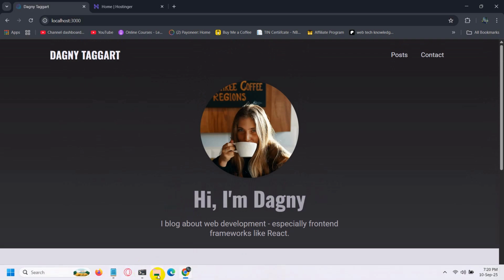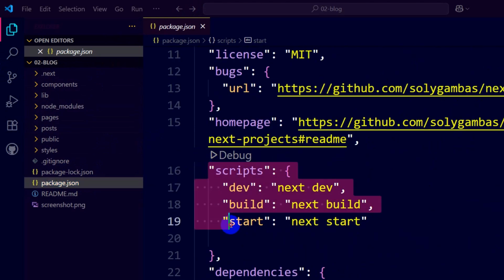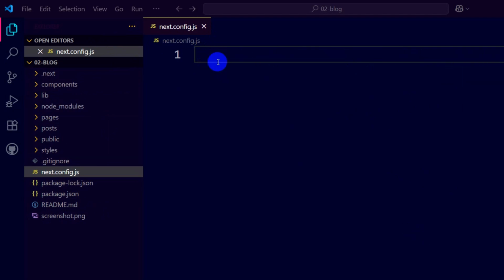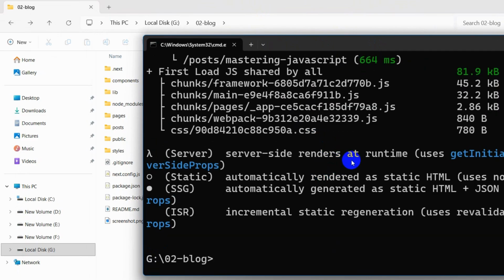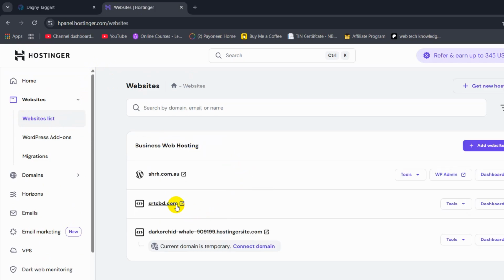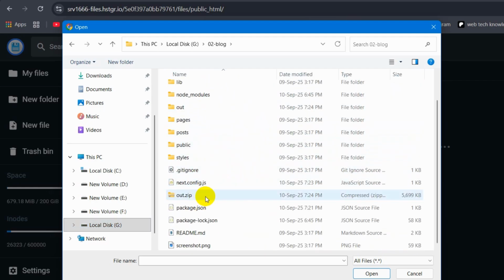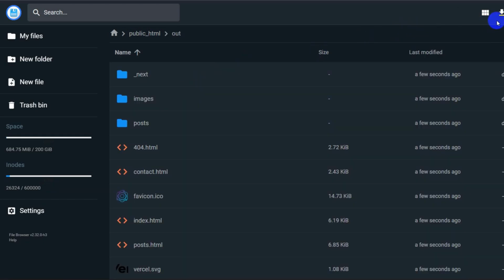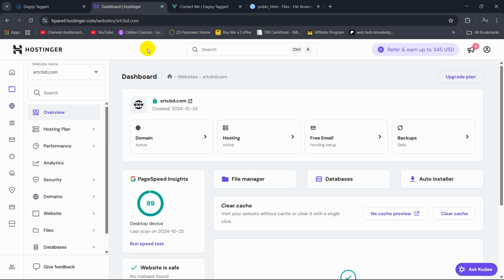How to Host Next JS Project on Hostinger for Beginners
In this tutorial, I’ll show you how to deploy your Next.js app to Hostinger easily, even if you’re a complete beginner.

✅ What you’ll learn:

How to build a Next.js project for production

Uploading files to Hostinger

Setting up domain & hosting

Fixing common errors during deployment

Whether you’re creating a portfolio, business website, or full-stack app, this guide will help you get your Next.js project live on Hostinger in just a few minutes! 🌍